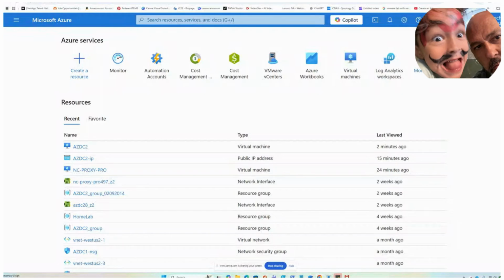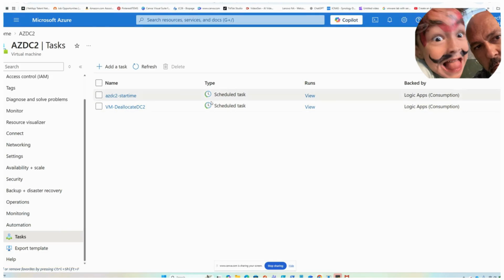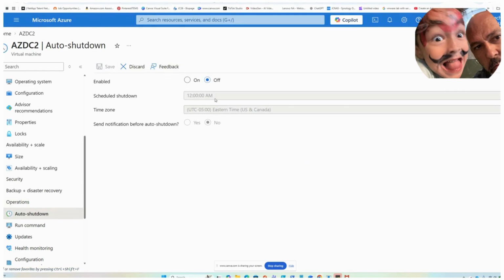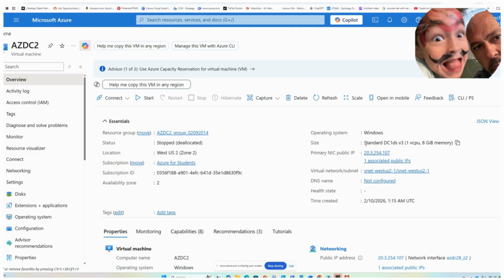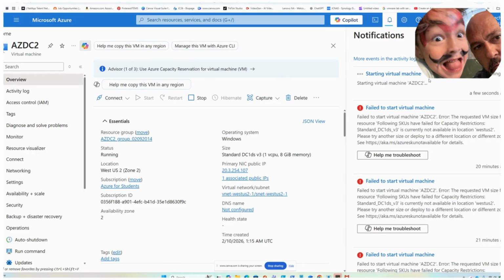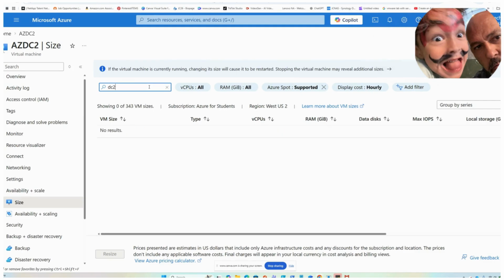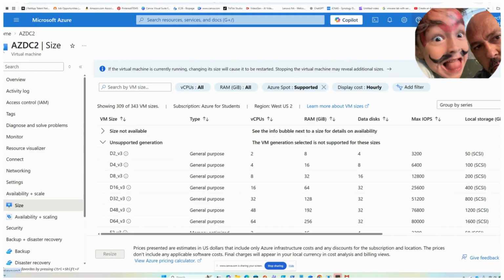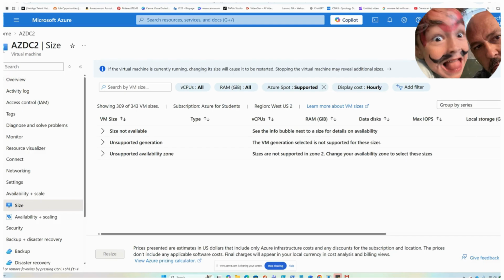Azure VM + Errors for SKU not available + West US 2. + Troubleshoot FIX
**IMPORTANT: THIS IS A LAB** IP addresses will be deallocated after the tutorial and changed. **PLEASE REMEMBER THIS.**

Azure is saying:
There are no available hosts right now in westus2 for this size
So when the VM shuts down (deallocated), Azure releases the physical host.
When you try to start it later, Azure must find a new host with that exact size.
Right now, it cannot.
This is why auto-shutdown can sometimes be risky for lab domain controllers and cluster nodes.

Change the VM size
Go to:
VM → Size
Pick a similar size that is available.
For example, try one of these:
 • D2s_v5
 • D2as_v5
 • B2ms (for labs)
 • D2s_v4